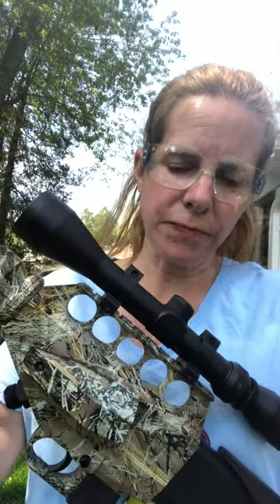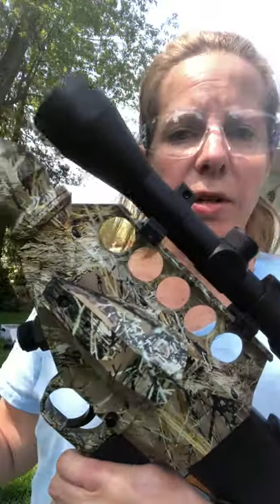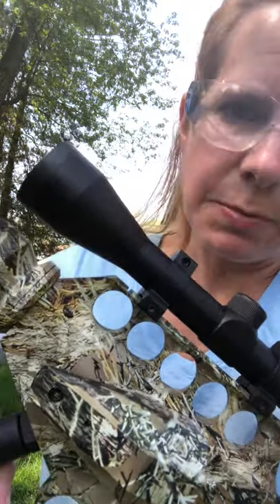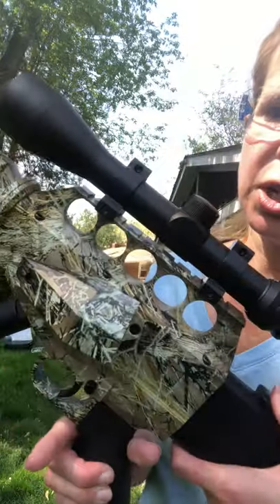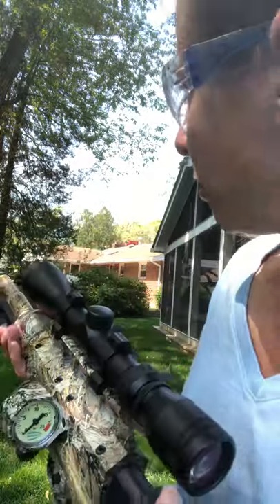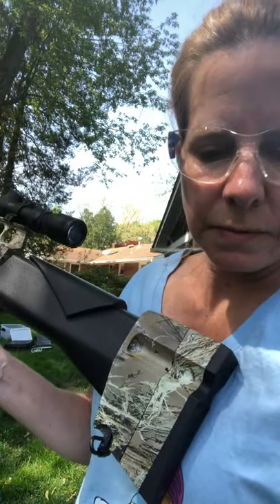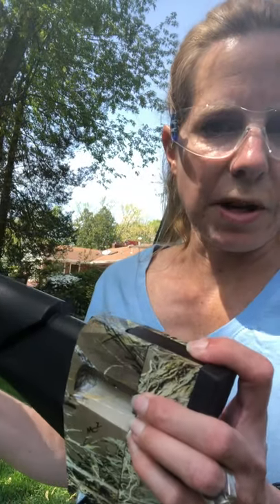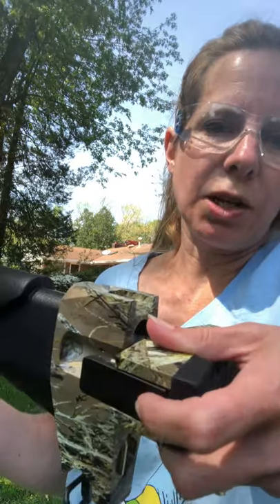projector - Xcaliber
This video demonstrates how to use the Xcaliber CO2 gauge rifle for tranquilizing wildlife.